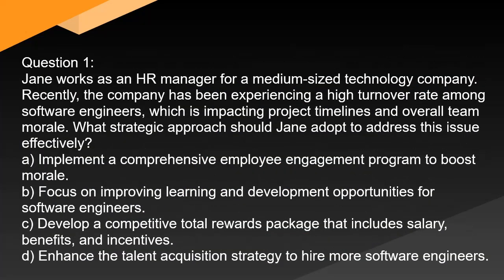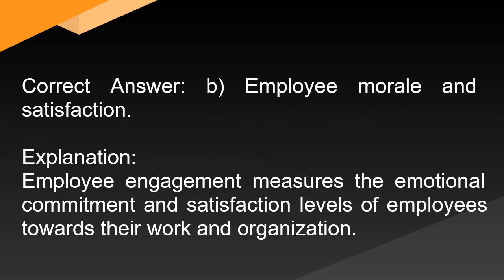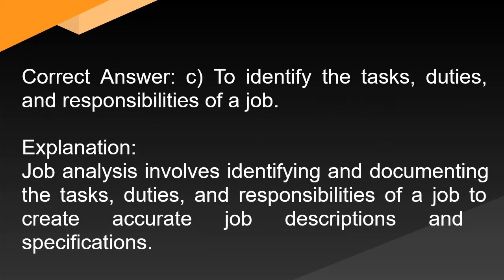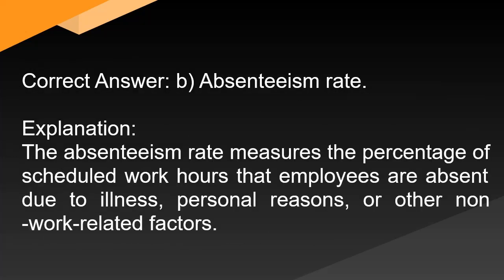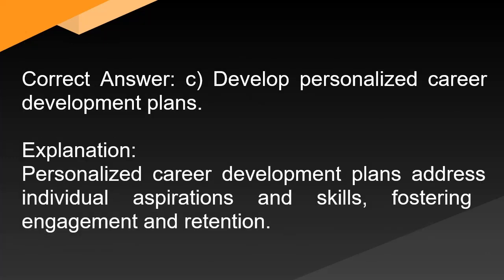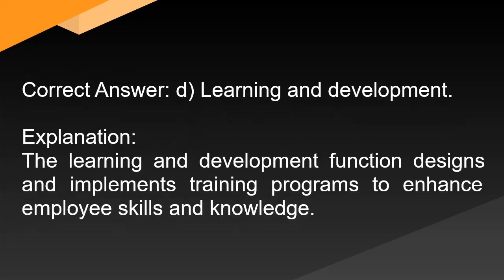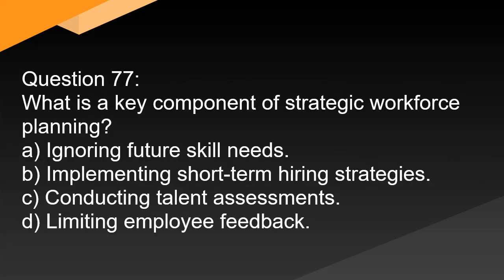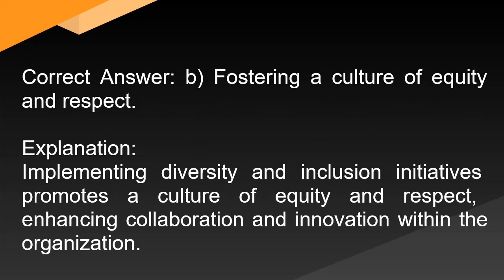SHRM CP Society for Human Resource Management Certified Professional Exam Free Practice Questions